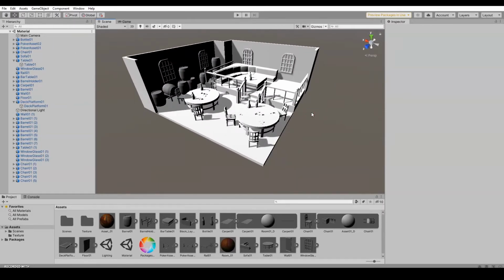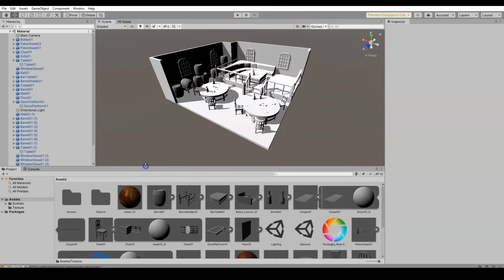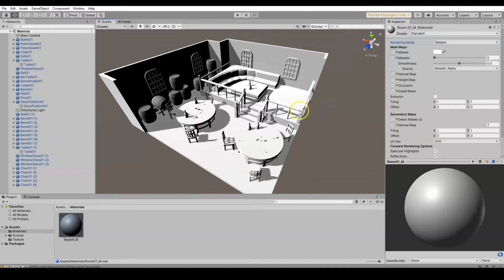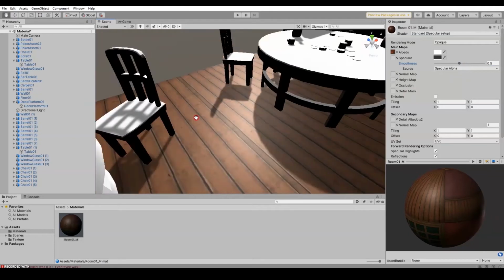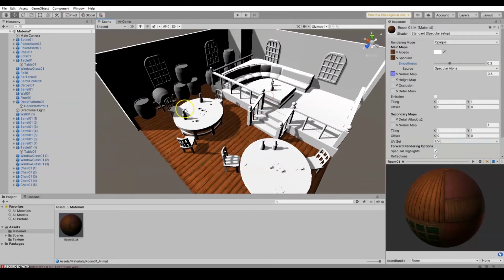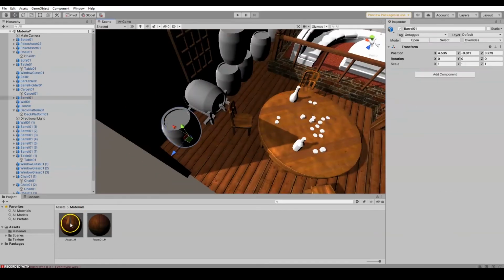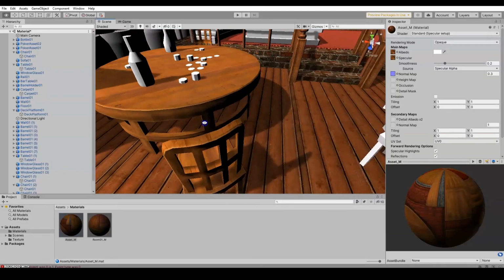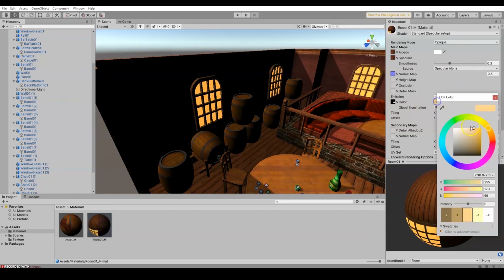Lesson 7 9 Material Setup